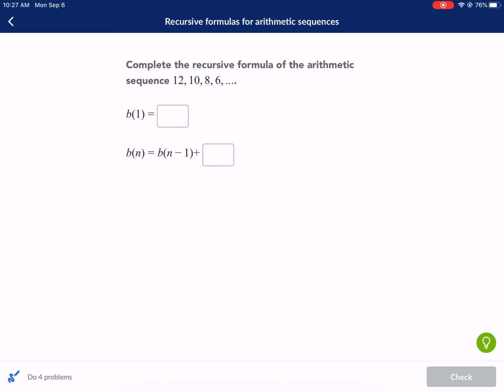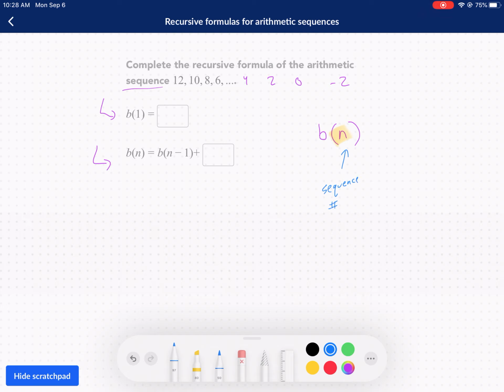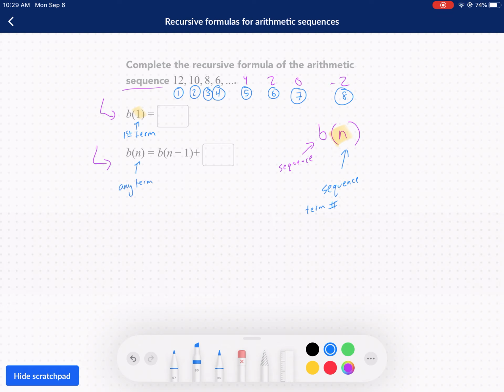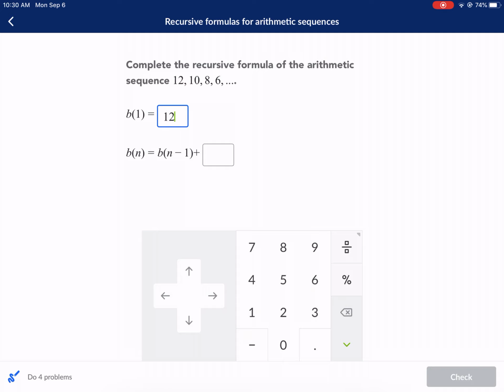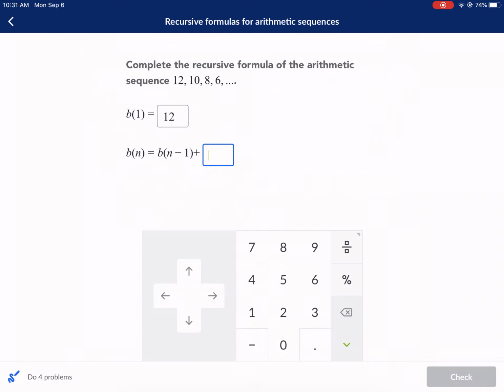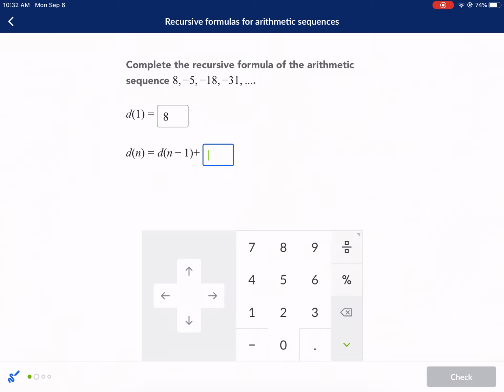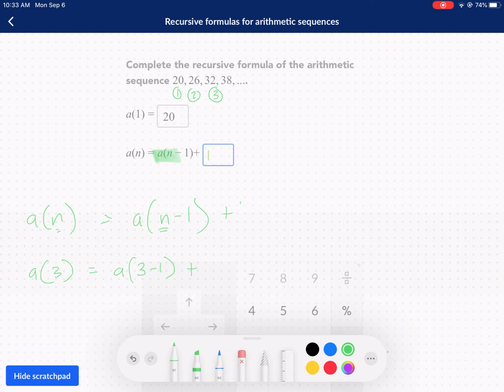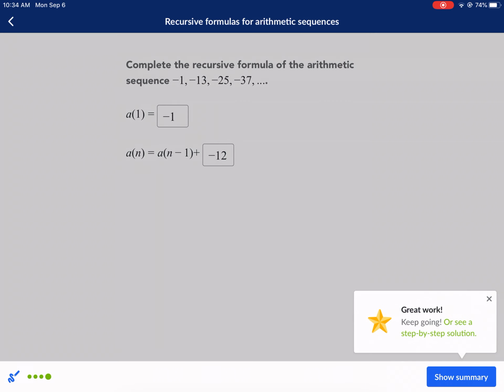Khan Academy Tutorial: recursive formula for arithmetic sequences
Arithmetic sequences and recursive formulas, finding the first term and the nth term, and determine patterns from notation.